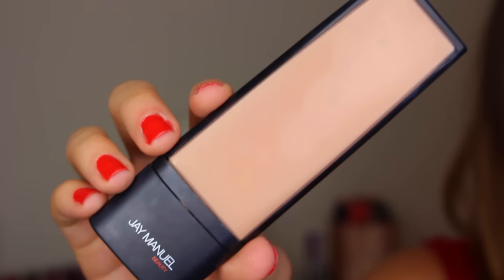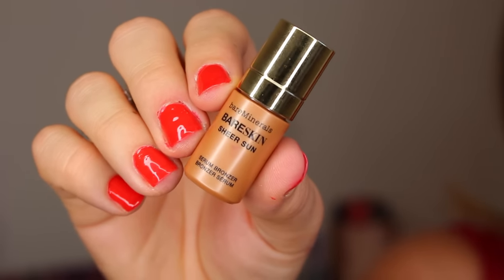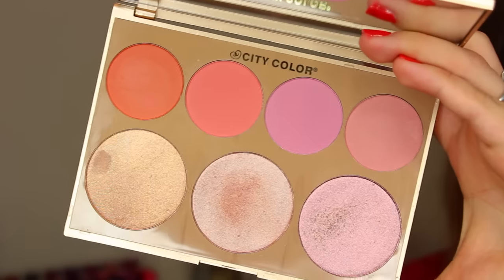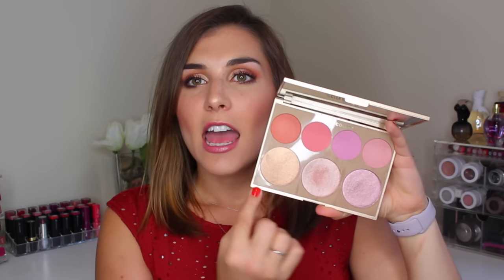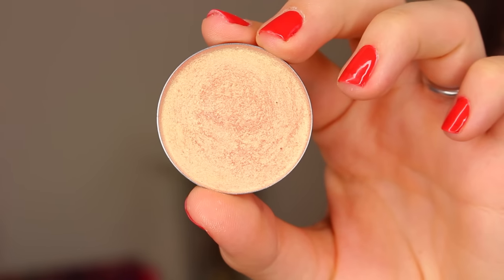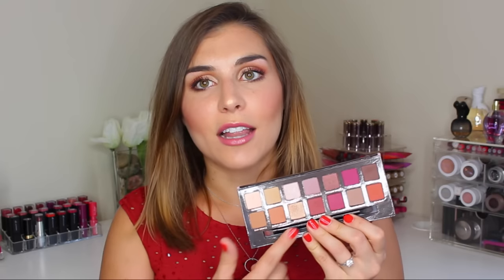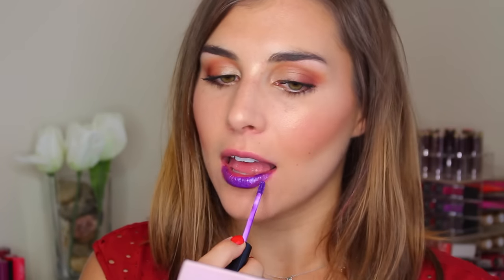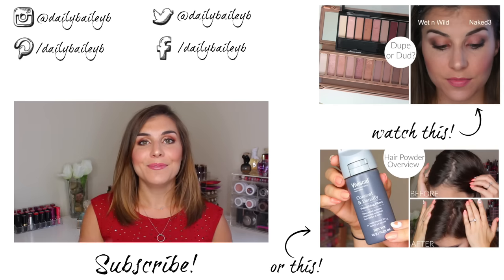June Makeup Favorites! | Bailey B.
Hey guys! It's that time again. Check out my makeup favorites, and let me know yours in the comments below!

Hi - I'm Bailey B.! I'm a social media marketer moonlighting as a beauty blogger/vlogger.